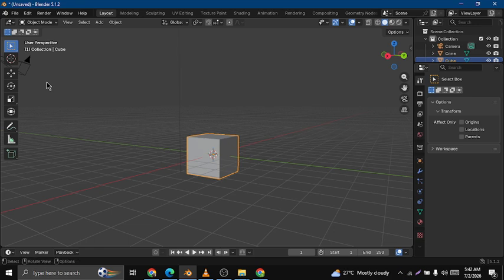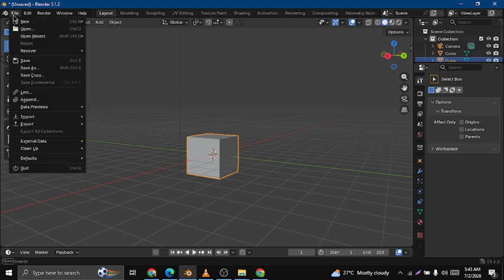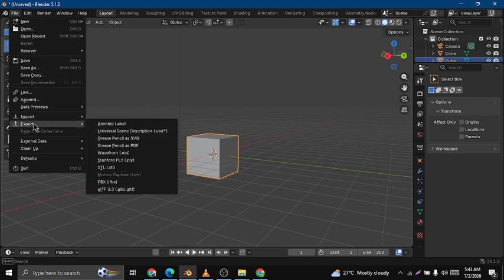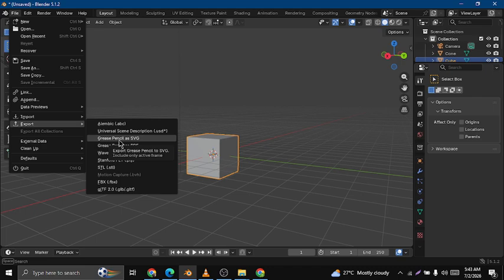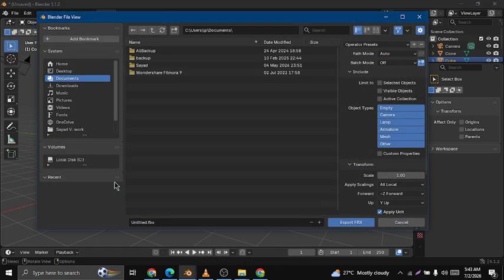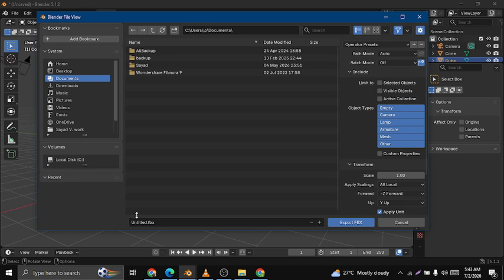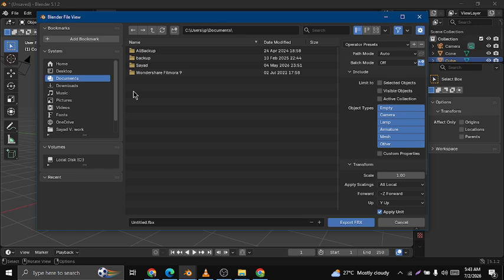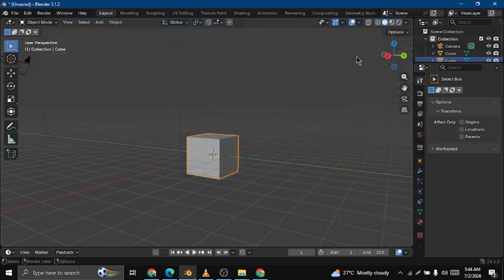How to Export Blender Projects Full Guide 2026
How to Export Blender Projects Full Guide 2026 is your complete beginner-friendly tutorial for exporting Blender models and scenes into popular file formats for use in games, animation, three dimensional printing, and other creative workflows. In this step-by-step guide, you'll learn how to export Blender projects using common formats such as FBX, OBJ, STL, GLTF, and GLB, choose the right export settings, and save your files for maximum compatibility with other software. We'll also cover how to export selected objects, apply modifiers when needed, include materials where supported, and organize your exported files for a smoother workflow. Whether you're using Blender on Windows or Mac, this tutorial explains each step in a simple and practical way, making it easy for beginners to follow. If you're creating assets for game engines, sharing models with clients, preparing files for three dimensional printing, or transferring projects between applications, these export techniques will help you avoid common mistakes and achieve reliable results. Watch this full Blender guide for 2026 to learn the best practices for exporting your projects efficiently and confidently.